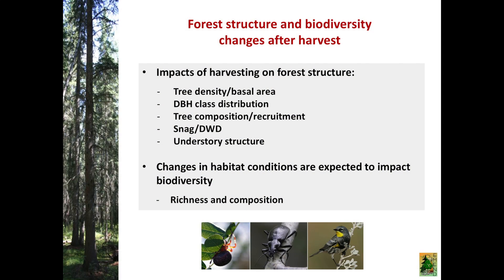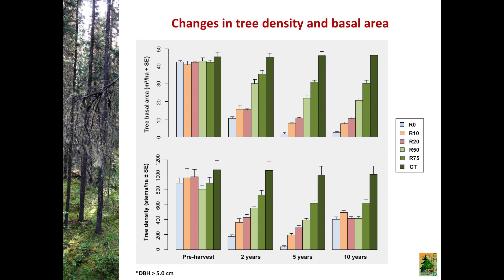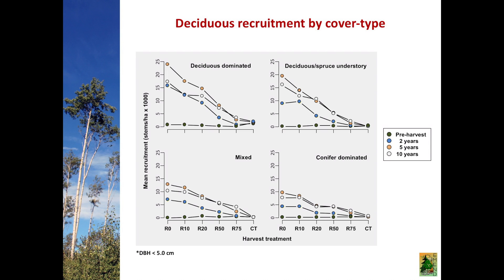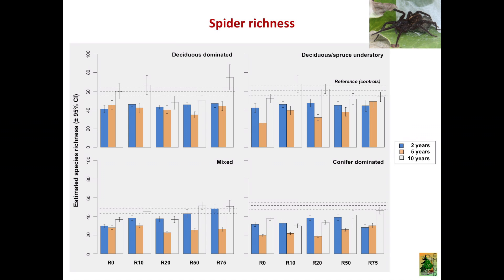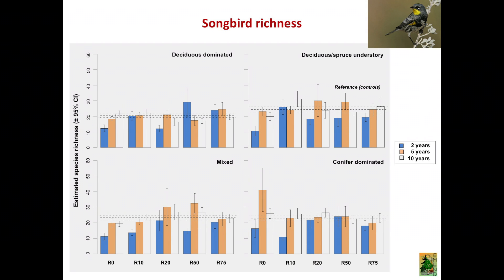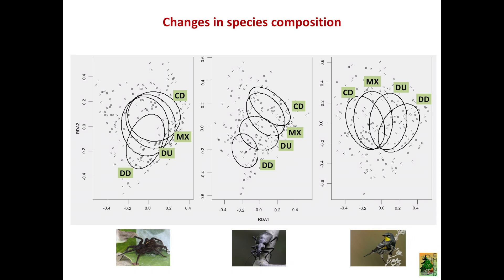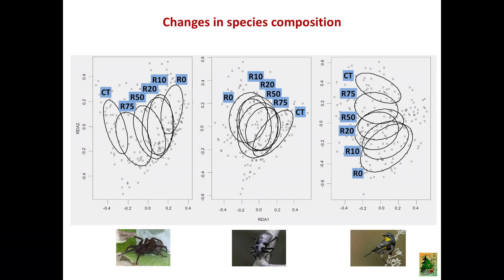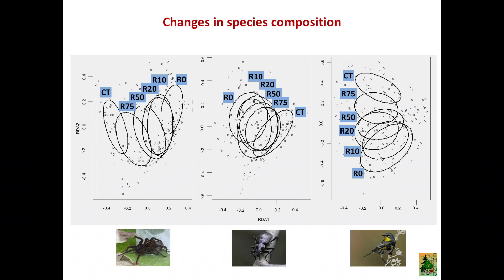Jaime Pinzon - Impacts of Variable Retention Harvesting on Biodiversity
Jaime Pinzon is a Research Associate with the University of Alberta's Department of Renewable Resources. His presentation looks at how variable retention harvesting affects forest structure and biodiversity, based on work done with the EMEND project.